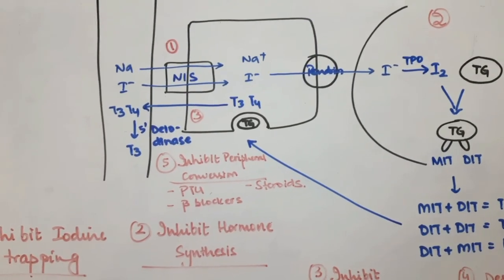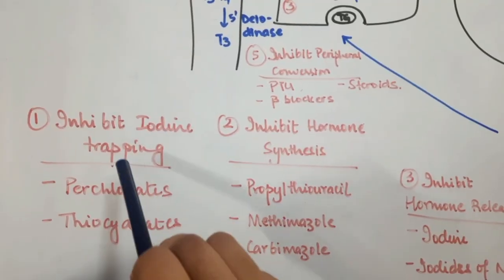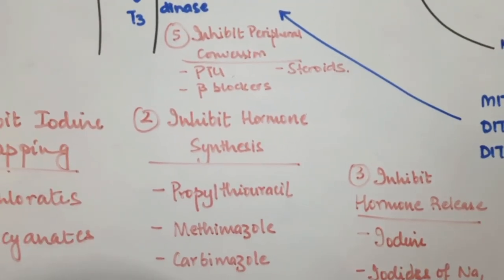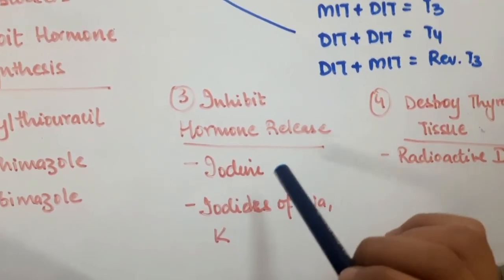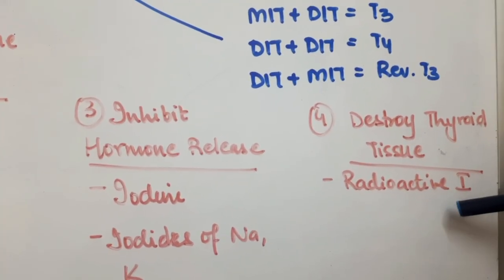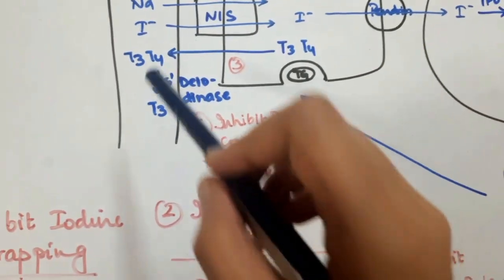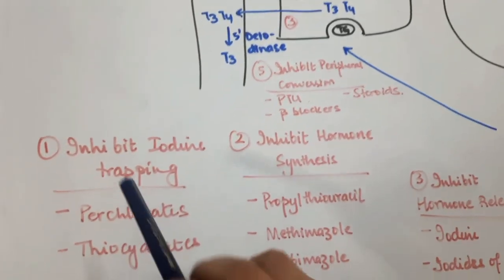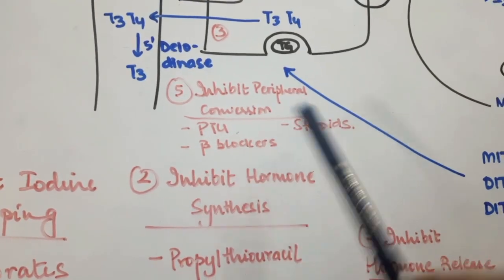(PHARMOCOLOGY) Classification of Anti Thyroid Drugs